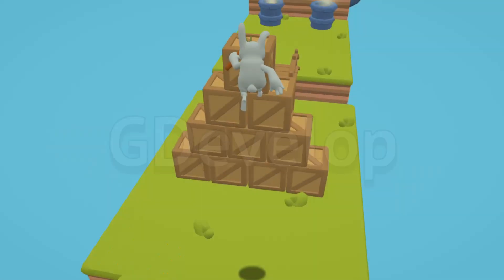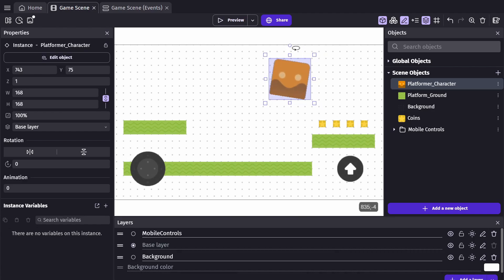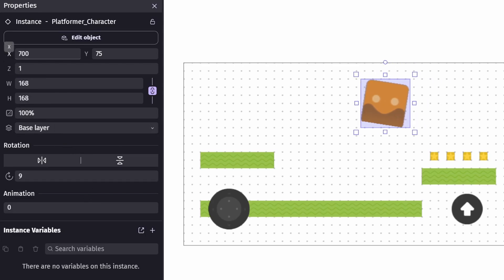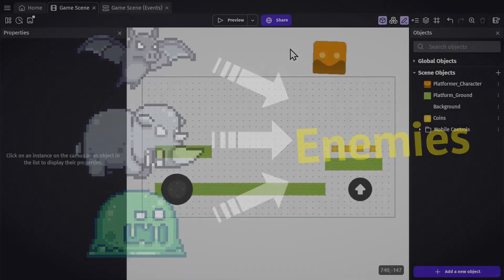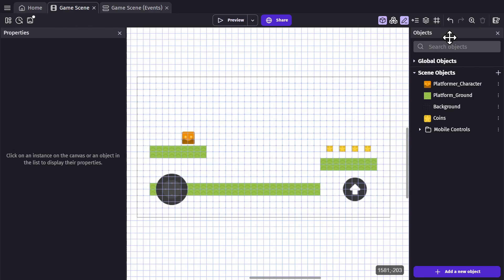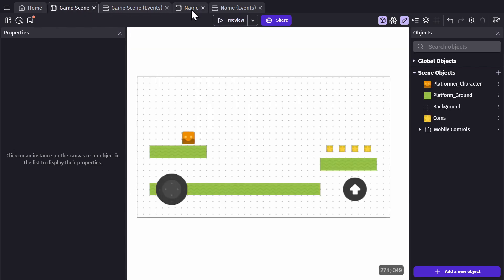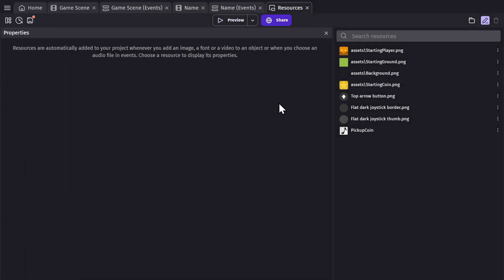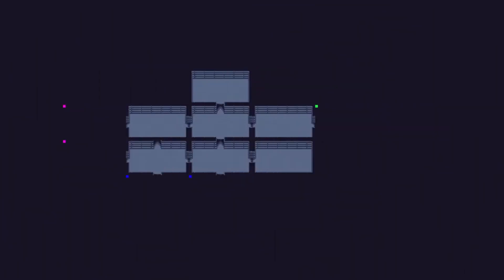Get Familiar With GDevelop - Engine Layout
This video goes over the general layout of GDevelop, and briefly explains what each individual component of the engine is used for. These tutorials are designed to teach you how to make a game in GDevelop, a no-code, open-source, free, and easy game engine.

TimeStamps:
00:00 Game Scene Editor
01:00 Object Panel
01:15 Properties Panel
01:47 Object Group Panel
02:10 Layers Panel
02:30 Instances List Panel
02:53 Event Sheet
03:02 Project Manager
03:57 Game Dashboard
04:12 Resources Tab